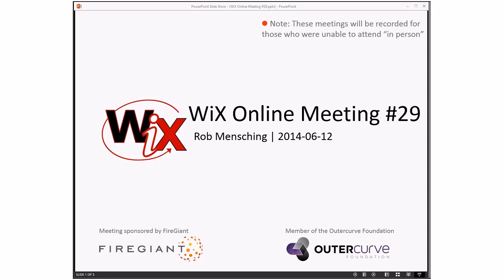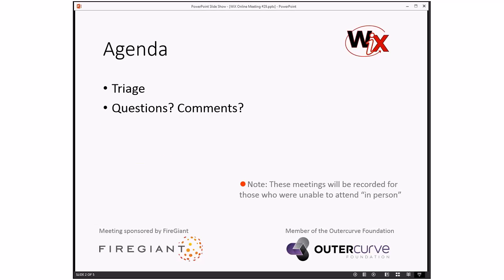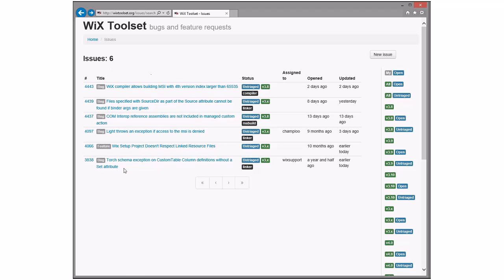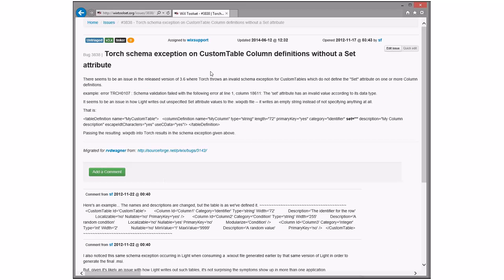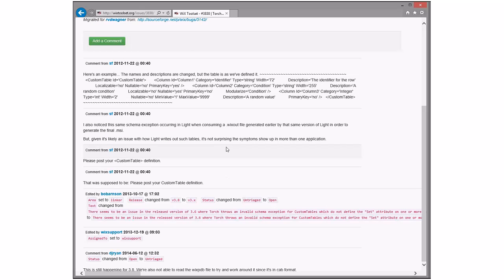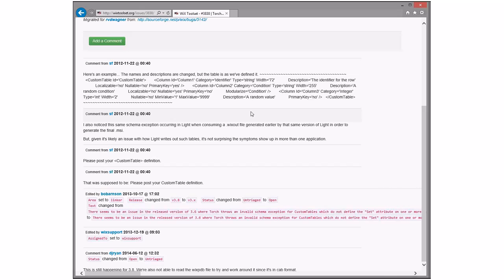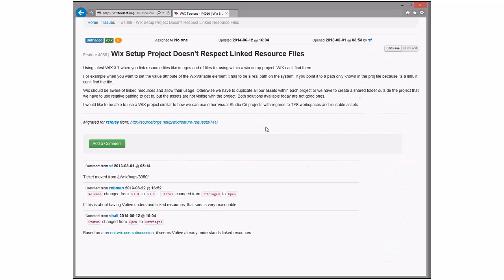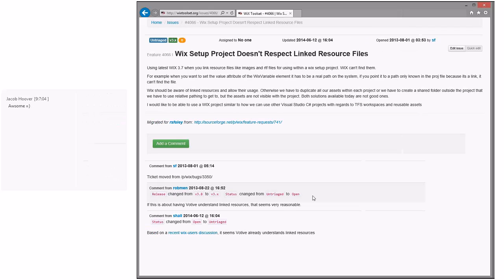WiX Online Meeting #29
Thursday, June 12, 2014 9:04 AM